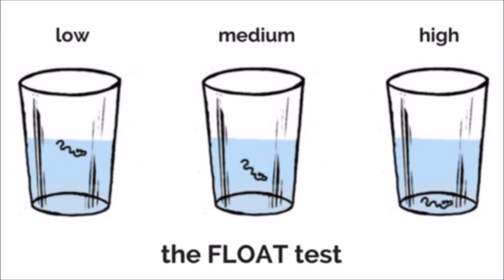CURL CHRONICLES: HAIR POROSITY | CAPE TOWN YOUTUBER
Hey Guys!

This video is prefilmed so i'm sorry for the confusion at the end!
Today i'll just be talking about what porosity your hair is so that you can look up products that will work for you.

Insta (personal): ig_melissawilliams01
Insta (nail stuff): melsnailworld